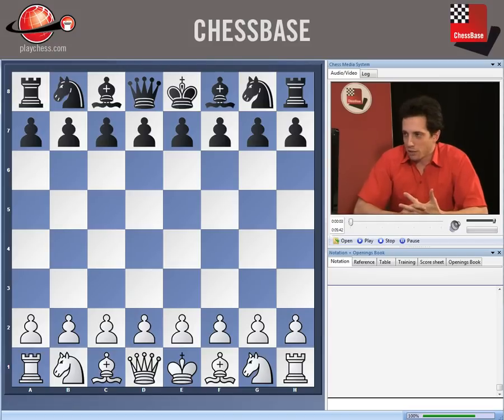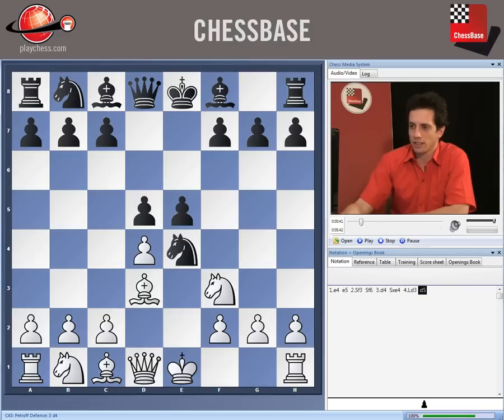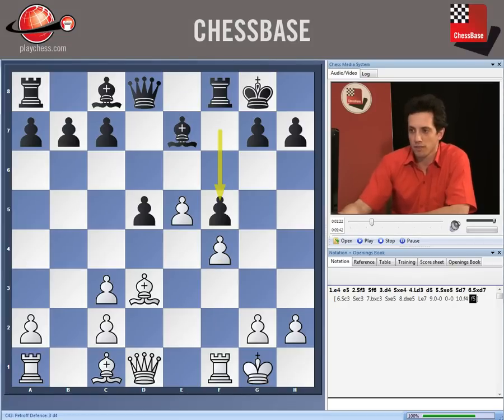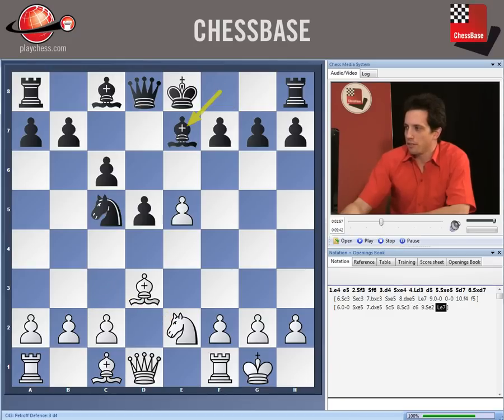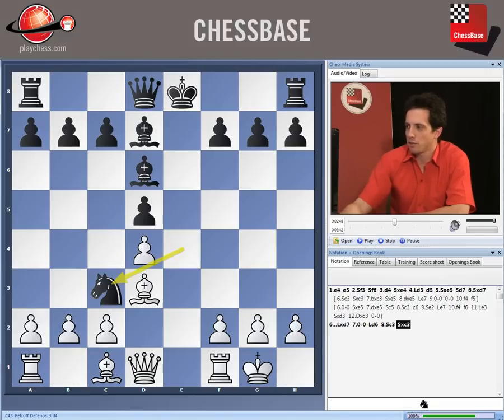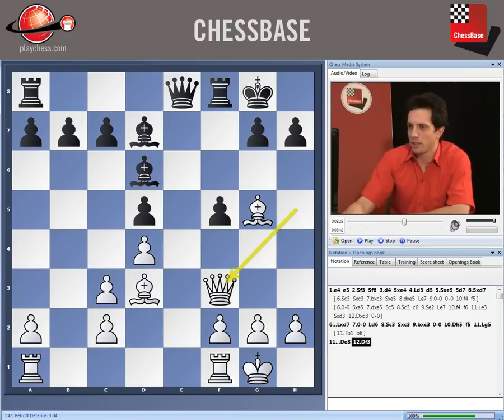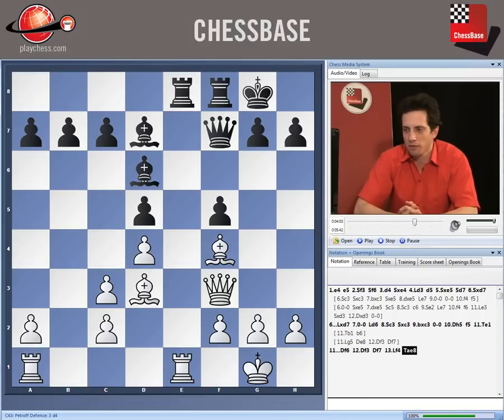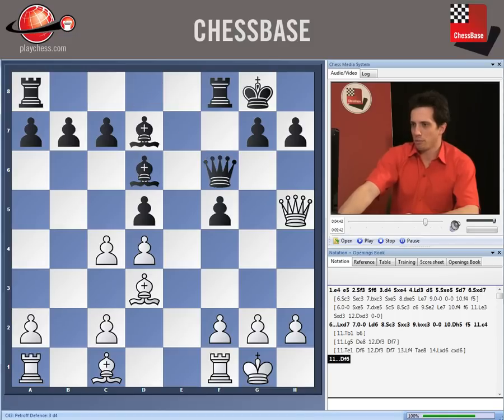Leonid Kritz - Play it safe, play the Petroff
This is a video sample from the new DVD "Play it safe, play the Petroff" by GM Leonid Kritz. More information by clicking on the above mentioned link